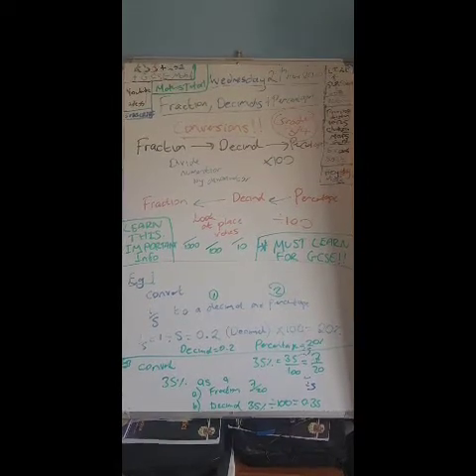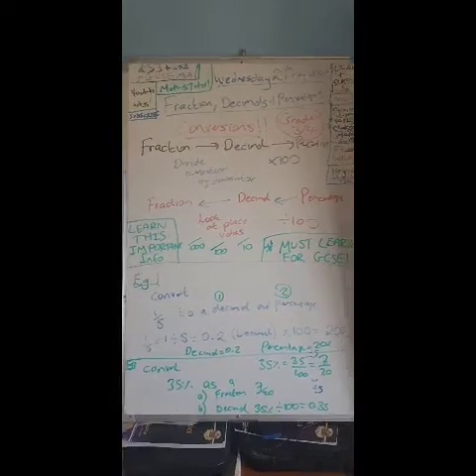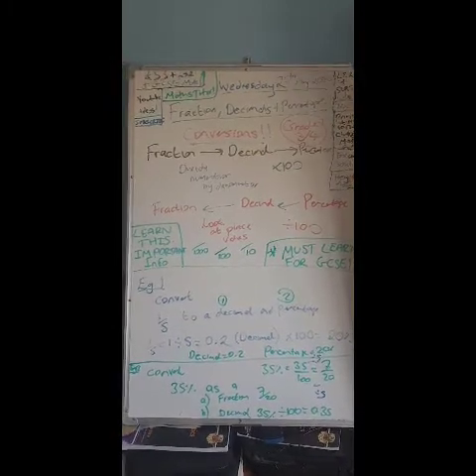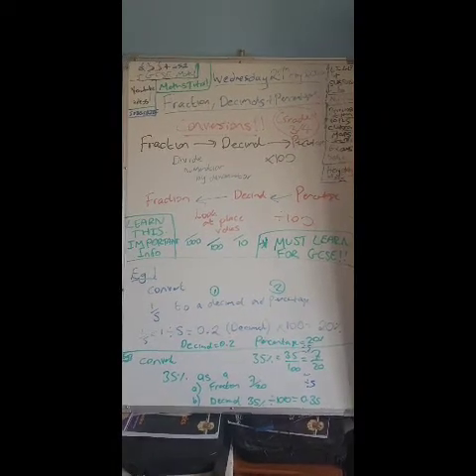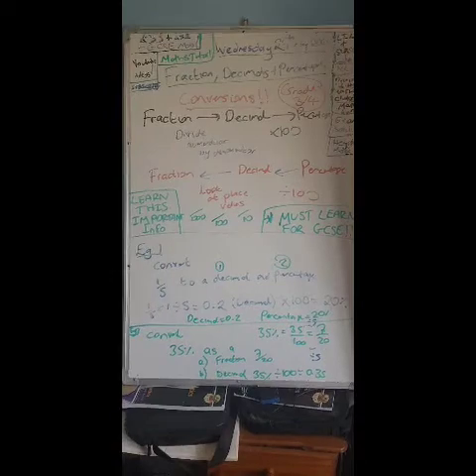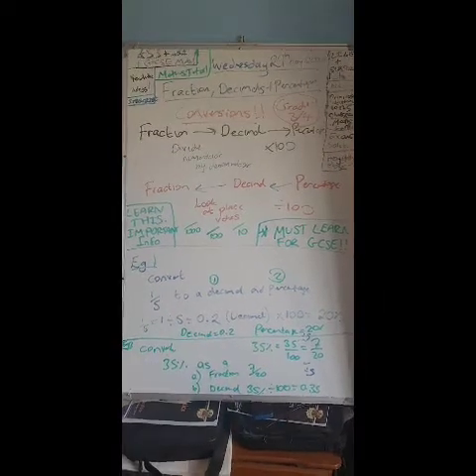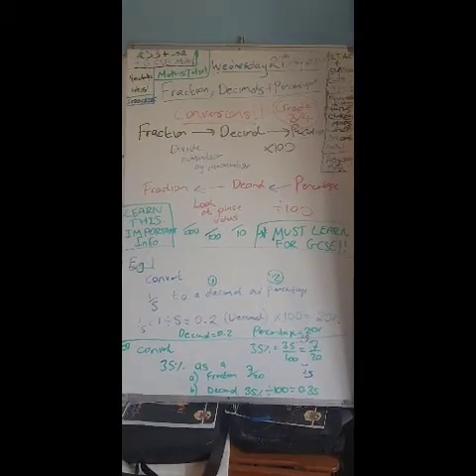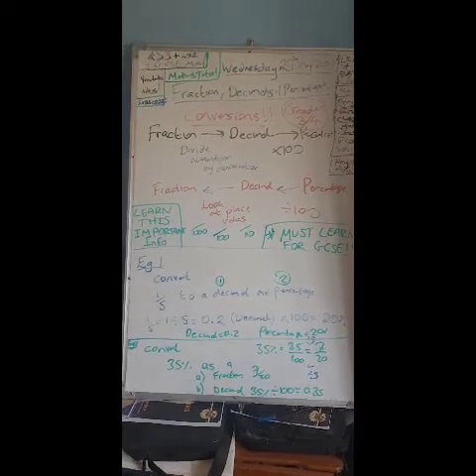Fractions, Decimals & Percentages (*Conversions)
Hi All

Happy Wednesday 27th May. Hope everyone is doing okay and well.

In today's video we will be looking at conversions between fractions, decimals and percentages.

Kind Regards

Abdallah W